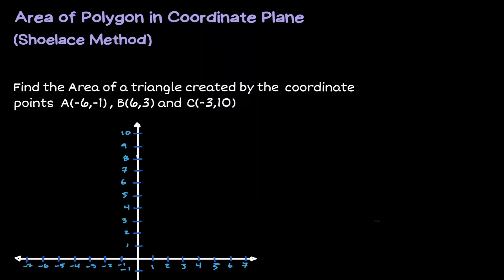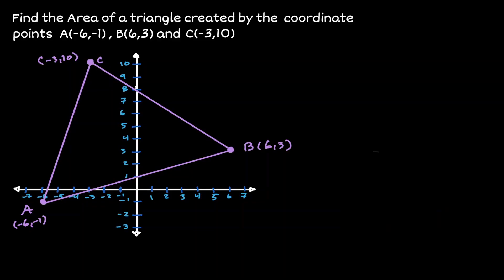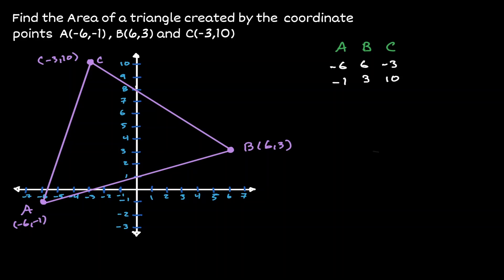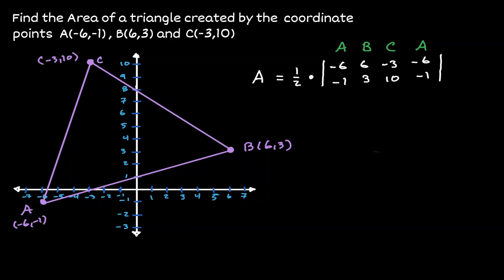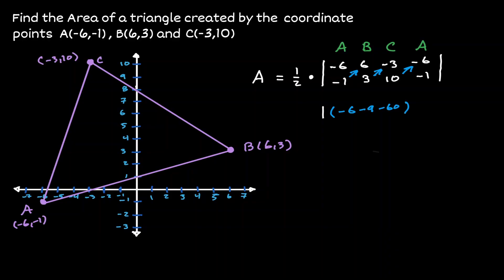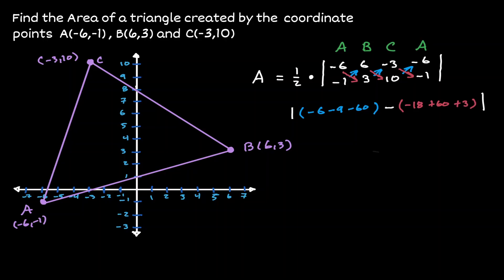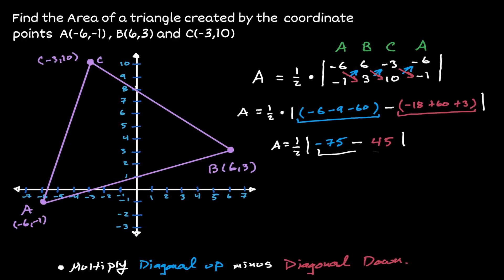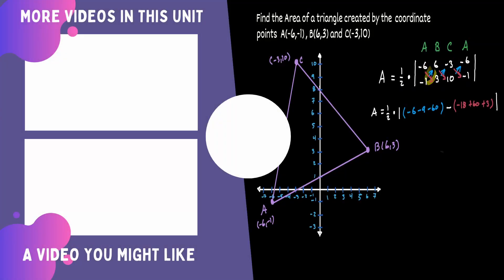Polygons in Coordinate Plane - Finding Area (Shoelace Method)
Polygons in Coordinate Plane - Finding Area is a lesson that will teach you how easy it is the process of finding area of polygons in the coordinate plane. We can use some algebra and find the area of any polygons by using the shoelace method. All that is needed is the coordinate points of polygons in coordinate plane. At the end of the lesson, you will be finding the area of polygons in the coordinate plane.

⏰Timestamps⏰
 0:00 Introduction
0:05 Visualizing Area of Polygon
0:44 Setting up the "Shoe Lace" Method
2:05 Calculation of "Shoe Lace" Method
4:27 Area of Polygon in Coordinate Plane